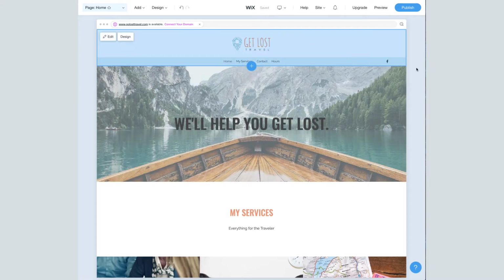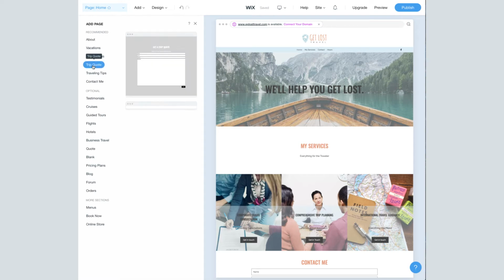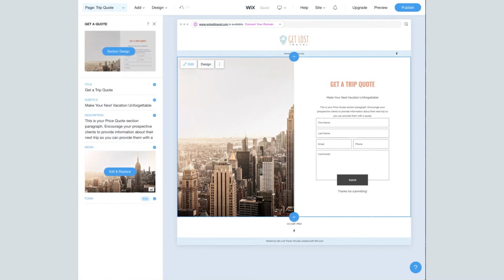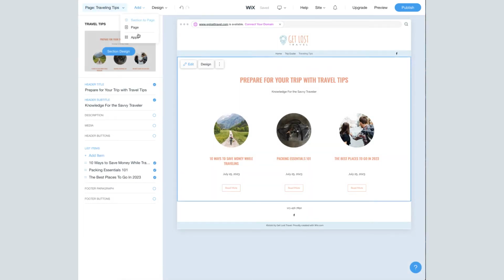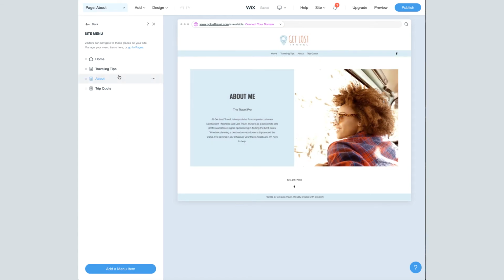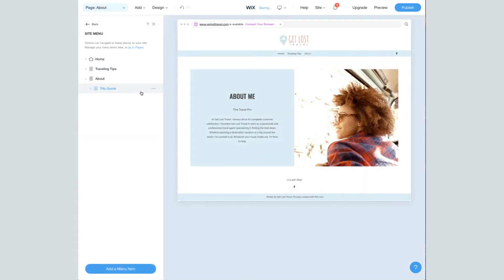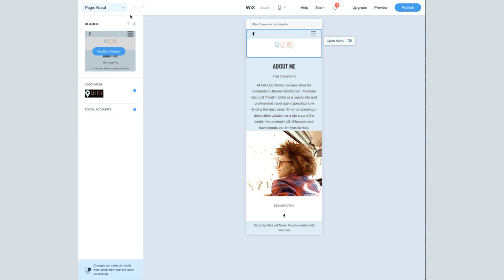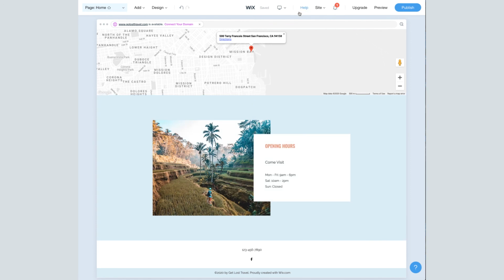Wix Tutorial Website Series (3 of 4): Pages and Mobile Design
Now that you're a pro with section in Wix ADI, you can create any page you want.  We'll also go over how to check your pages for mobile compatibility.